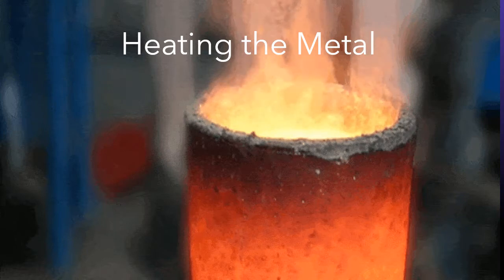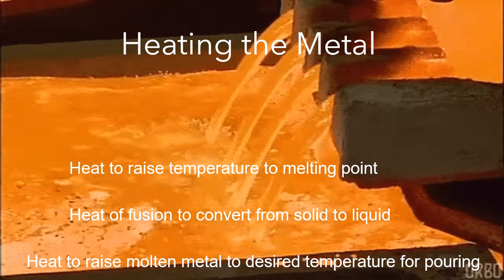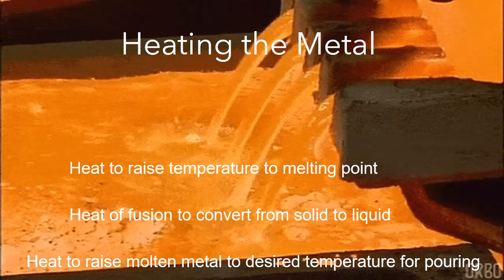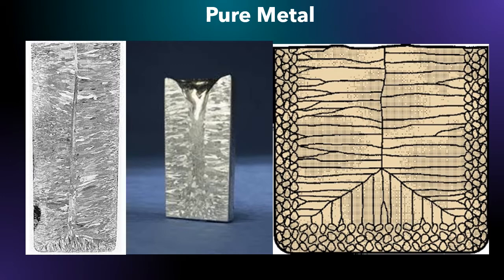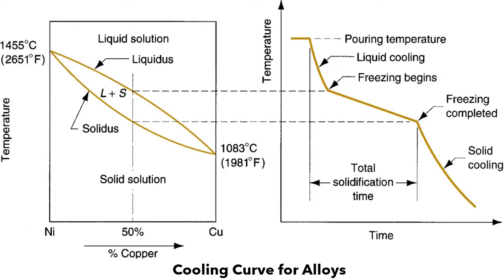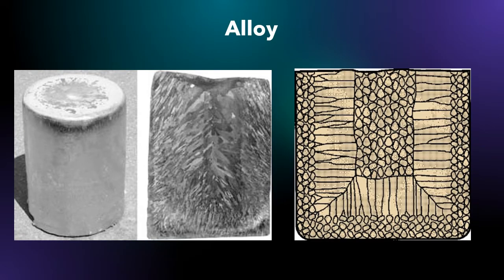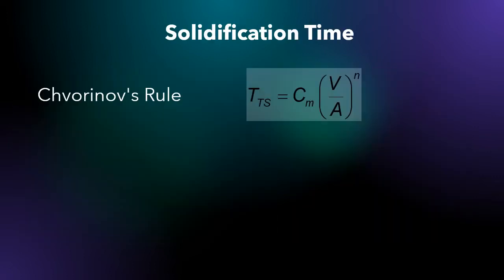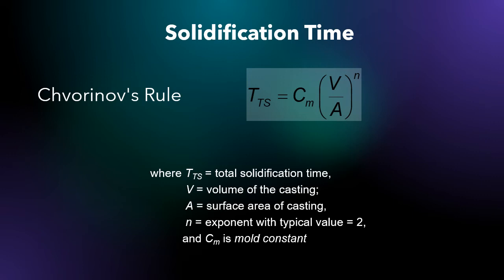Casting 2 Heating the Metal